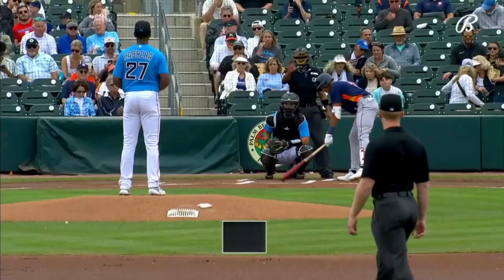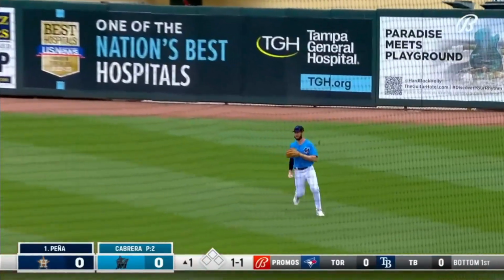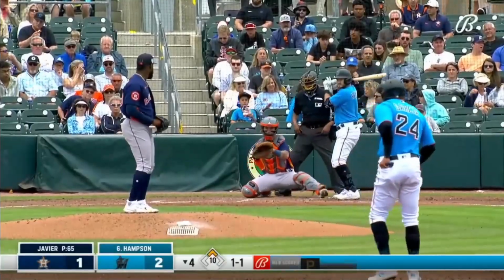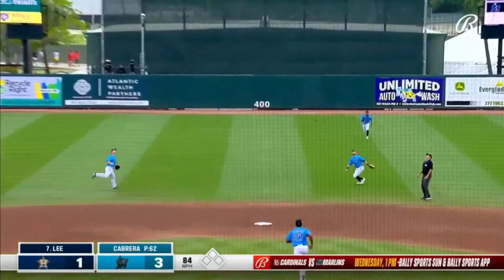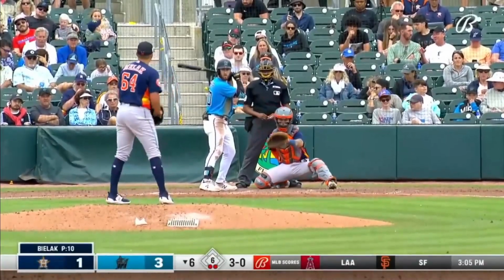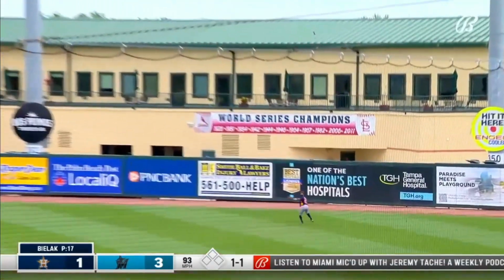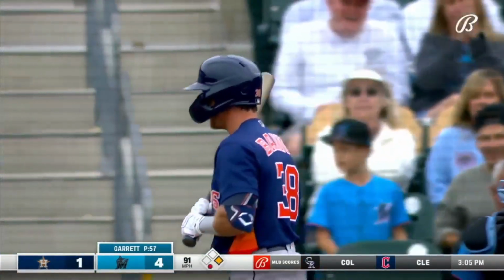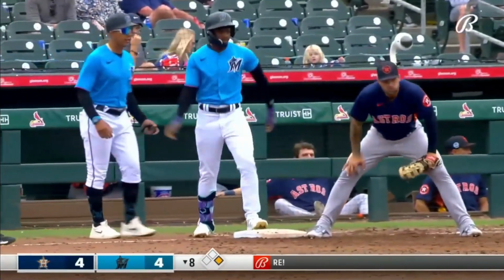Astros VS Marlins spring training 3/19/23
This is the condensed game highlights of the Astros VS Marlins spring training game.

What's in the highlights is the first pitch for both teams along with every hit and out.

The clips used are the property of the MLB and their partners. This video can be taken down by the MLB at any time. Any profit generated by the highlights goes to the MLB.

Also if you wish to donate to me here is my PayPal.